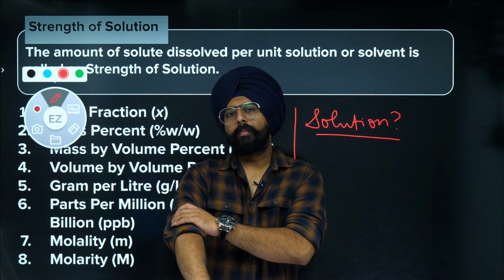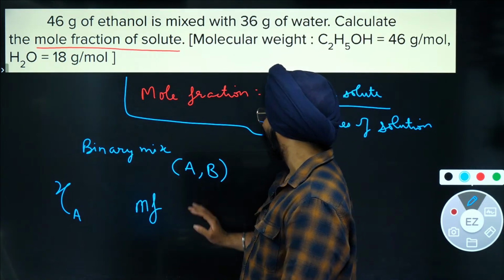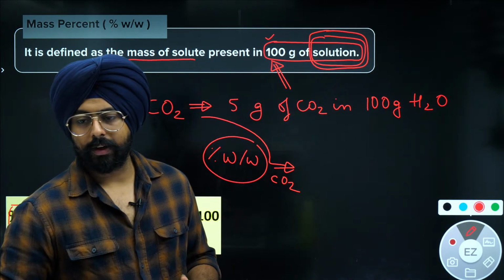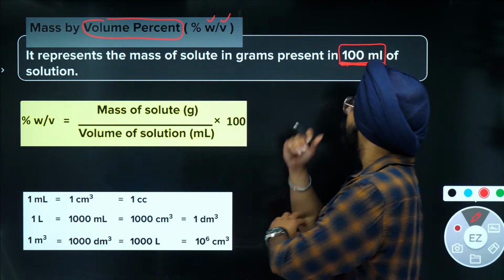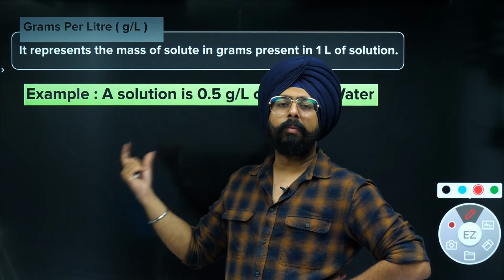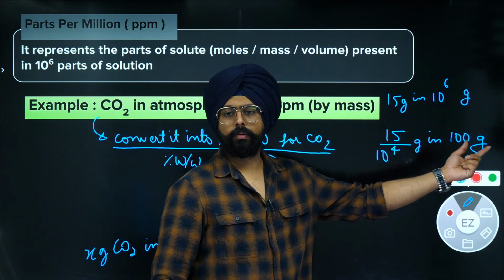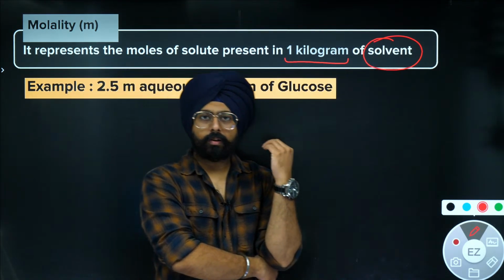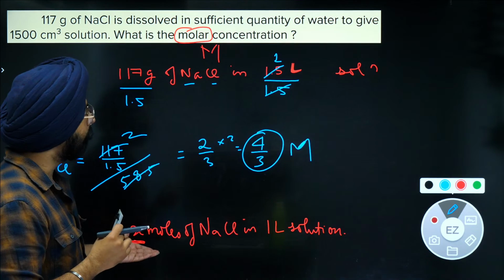Concentration of Solutions (Molarity, Molality) | Basic Concepts of Chemistry Class 11 (L4) | Pahul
In this video, we delve into the basic concepts of concentration of solutions, specifically focusing on molarity and molality. Join master teacher, Pahul Sir, as he simplifies these important concepts and provides a comprehensive understanding of concentration measurements.

Concentration is a fundamental concept in chemistry that helps us understand the relative amounts of solute and solvent in a solution. In this video, we explore molarity and molality, two commonly used methods to express concentration. By the end of this video, you will have a solid understanding of concentration measurements, specifically molarity and molality. This knowledge will be invaluable as you progress through your Class 11 Chemistry studies.

❌ Best Of Pahul's Content (Seedha Concept, No Bakwaas!) ❌

📌Some Life Savers For JEE & NEET Aspirants By Pahul Gulati 👨🏻‍🏫